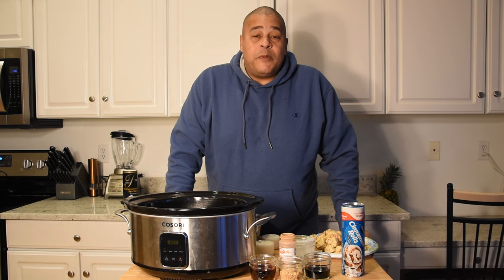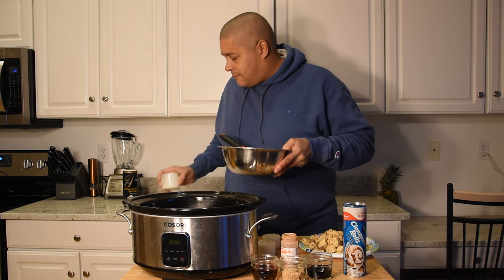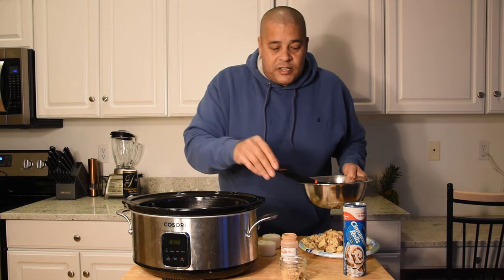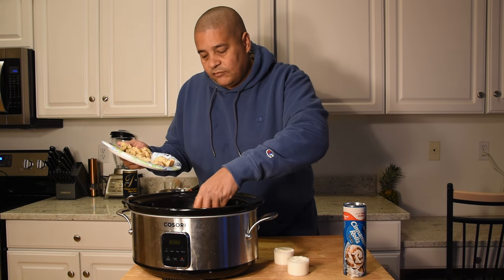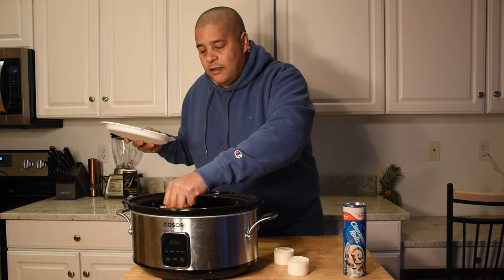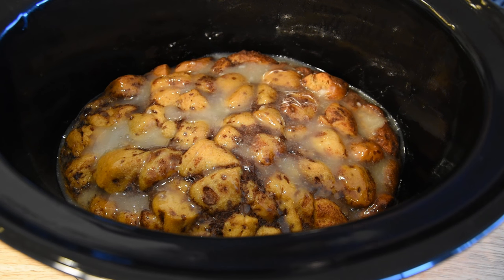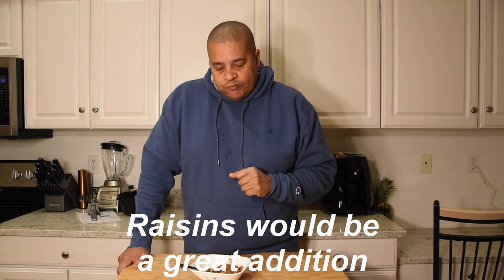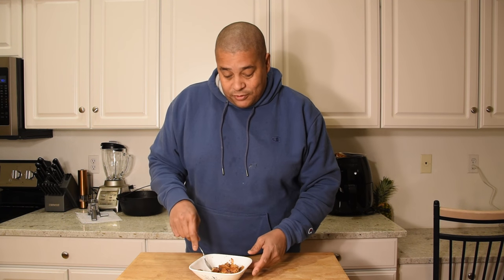Crock Pot Cinnamon Roll Casserole - Slow Cooker Recipes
This Crock Pot Cinnamon Roll Casserole is a great Recipe to satisfy your sweet tooth. I can see throwing this in the Crock Pot the night before and waking up to this perfectly cooked the next morning. I think that a great addition to this Recipe would be raisins or even some kind of nuts.
I was inspired to make this recipe by Carrie at Eating On A Dime. Check out Carrie's website and recipe below.

Ingredients for Crock Pot Cinnamon Roll Casserole:
* 2 Containers of Pillsbury or other brand cinnamon rolls cut in
   quarters
* 4 beaten eggs
* 1/2 Cup heavy cream
* 3 Tbsp Vanilla
* 3 Tbsp maple syrup
* 1/4 Cup brown sugar (not in original recipe)

Pillsbury cinnamon roll breakfast casserole recipe